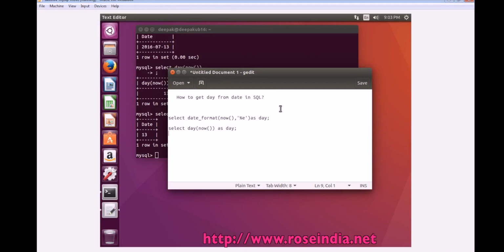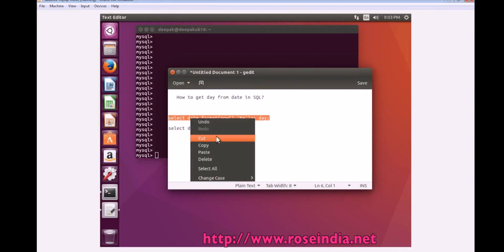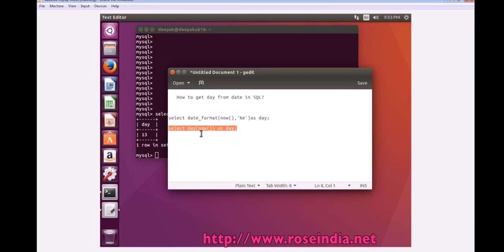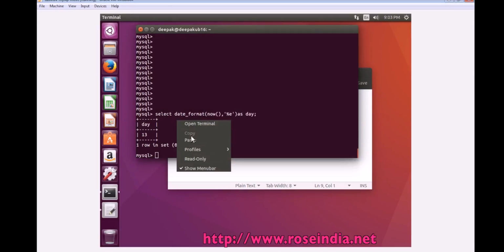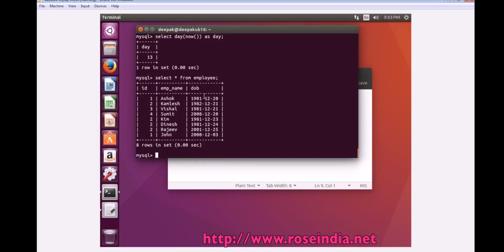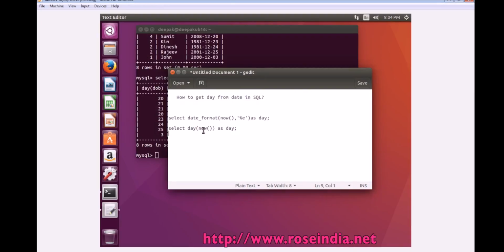How to get day from date in SQL?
In this video tutorial you will learn How to get day from date in SQL?